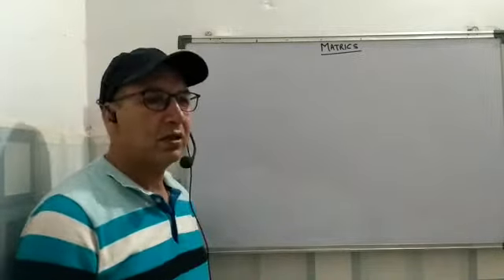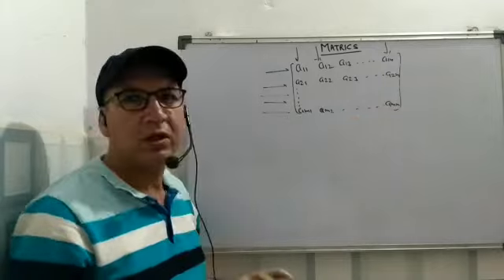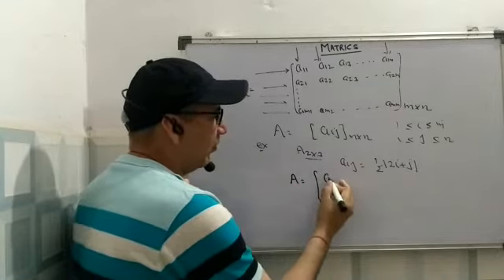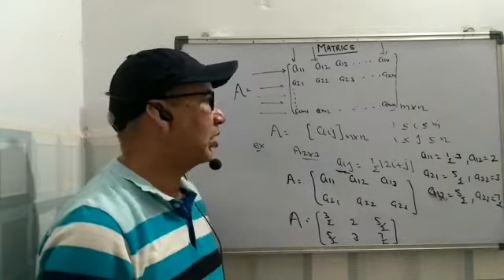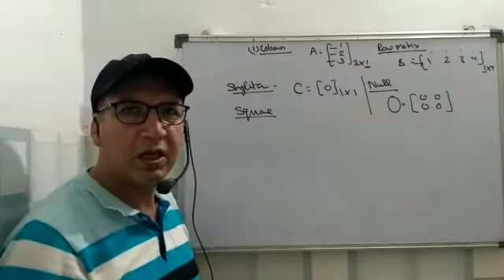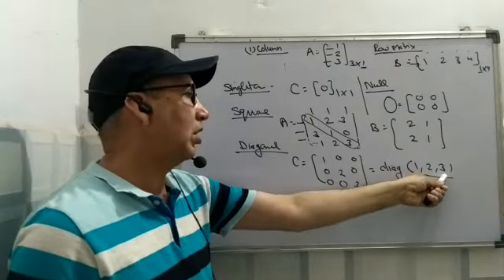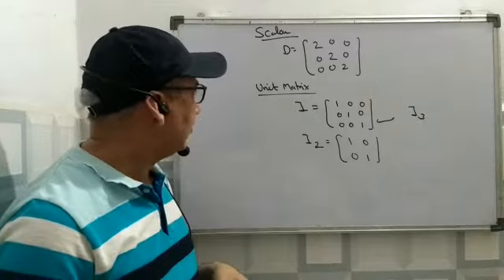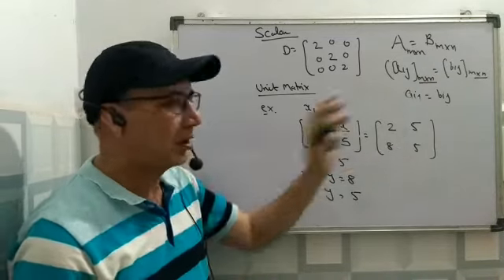Class XII MATRICS EXERCISE 3.1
Defination and types of matrics